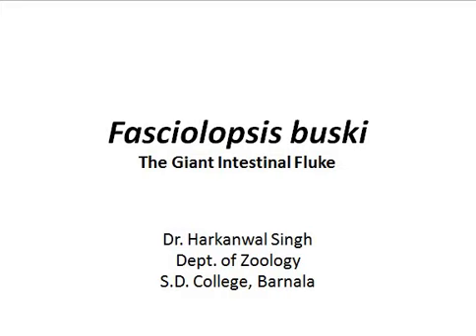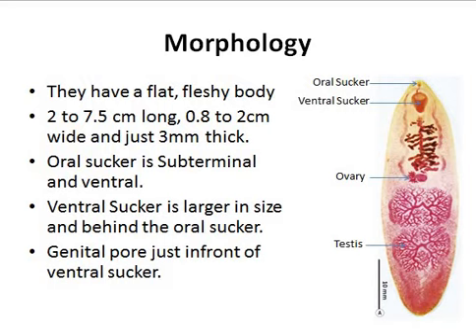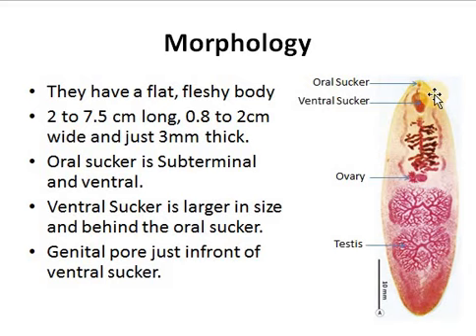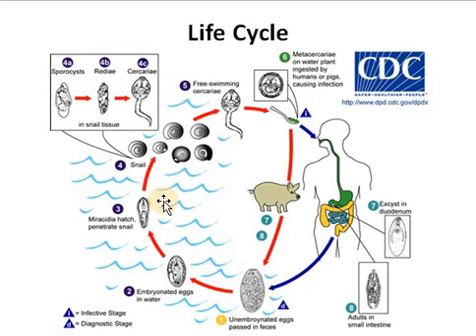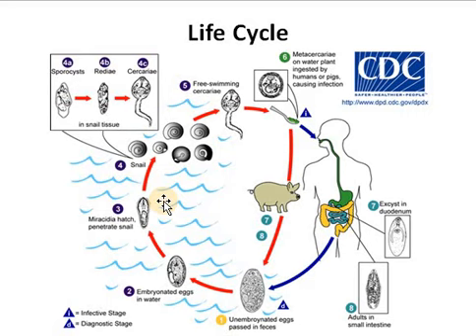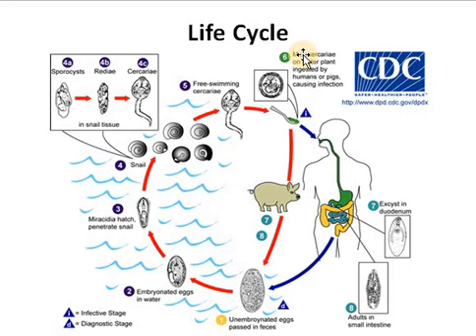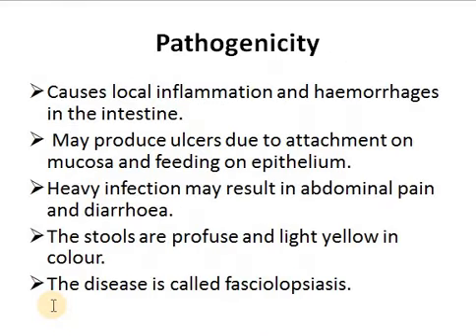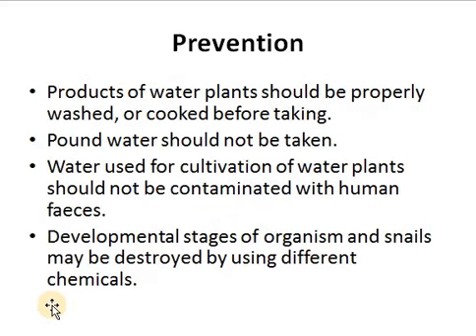Fasciolopsis buski: The Giant Intestinal Fluke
Geographical distribution, Habitat, Morphology, Life cycle, Pathogenicity, Diagnosis and prevention of Fasciolopsis buski